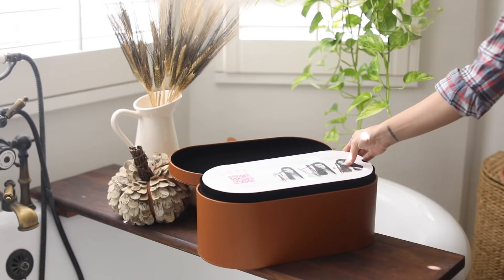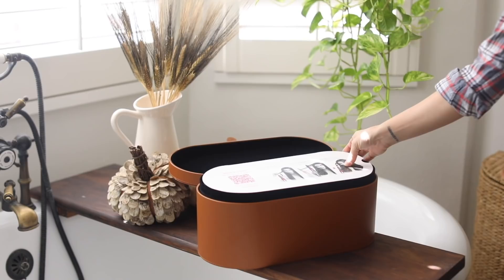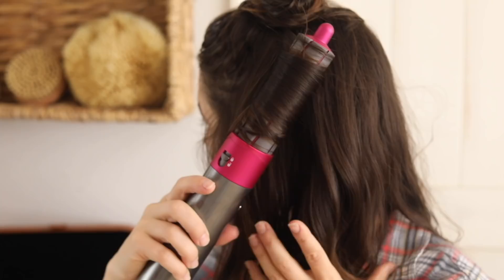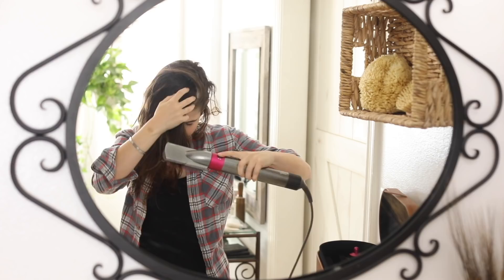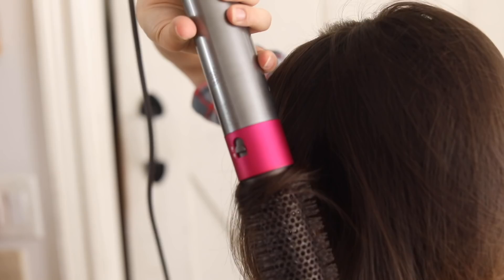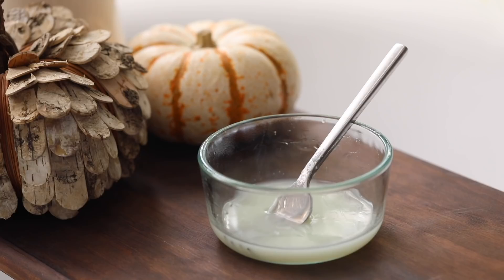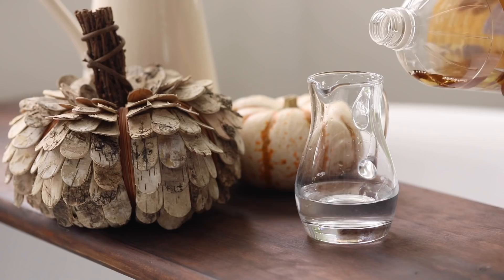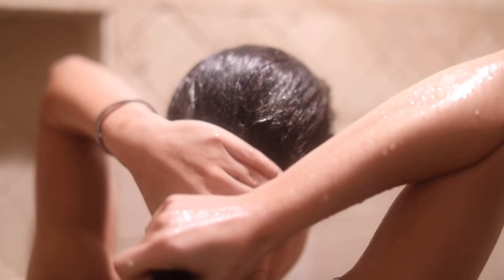NEW Dyson Hair Unboxing + DIY Fall Hair Treatments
I'm so excited to have been able to test this device early and share my thoughts on this new technology!  To check out more details on the all NEW Dyson Airwrap styler